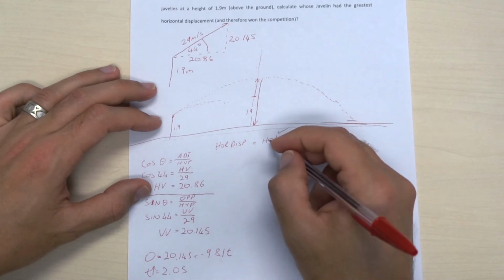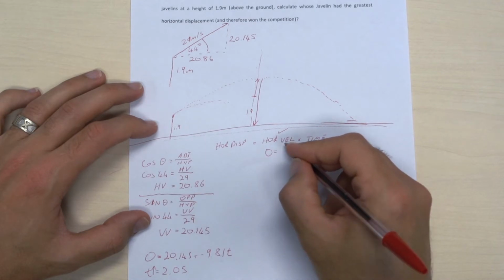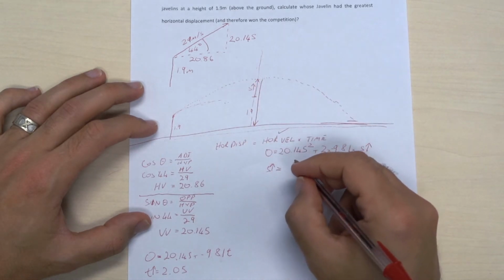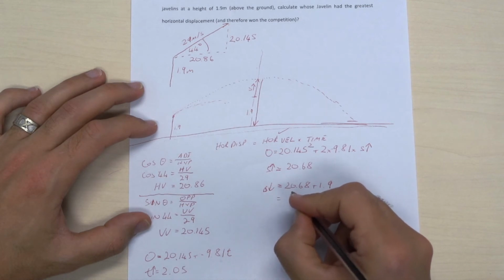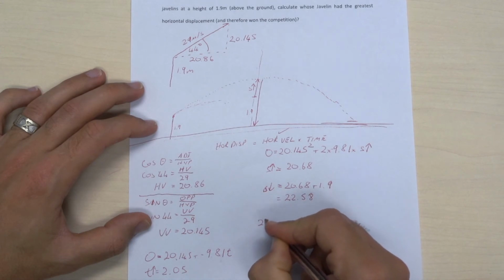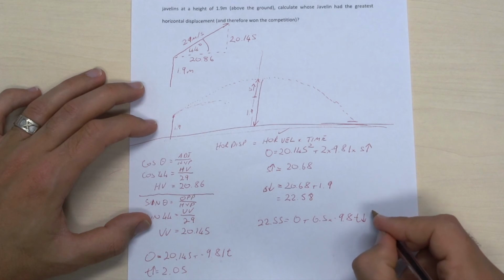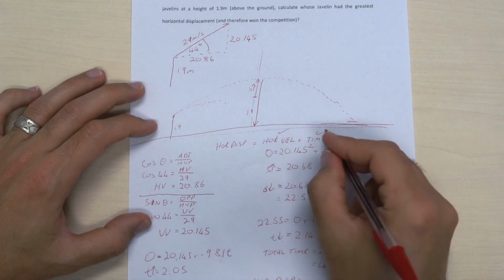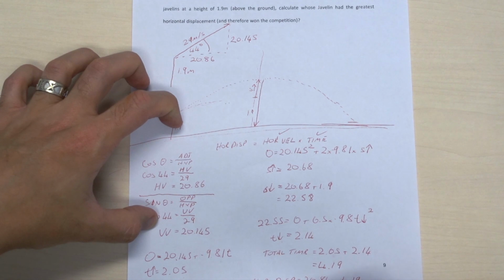Javelin Competition Question - EXSC120 Tutorial Week 3 Answers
Sorry that the last two lines are out of frame!!  They are:
Horizontal Displacement = 20.86 x 4.19
Horizontal Displacement = 87.40